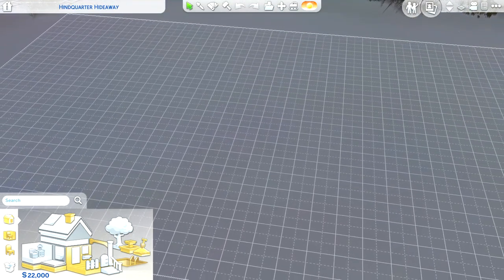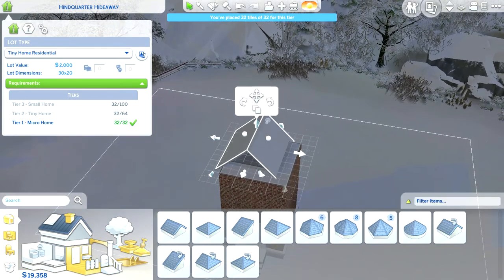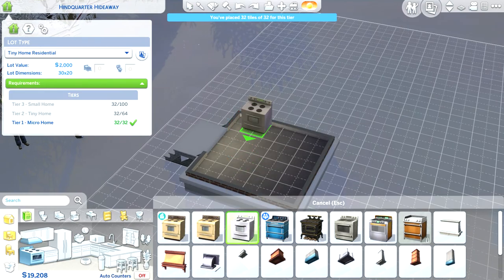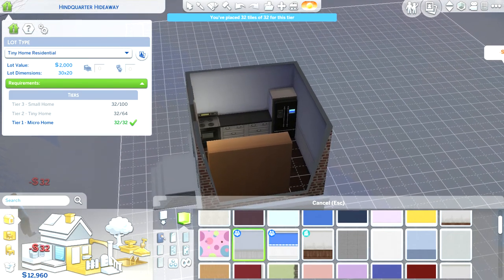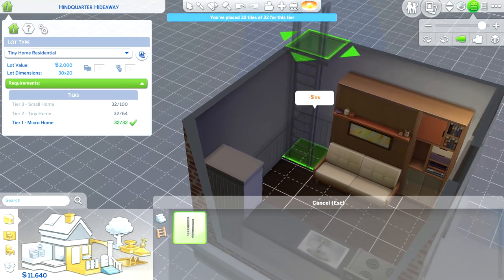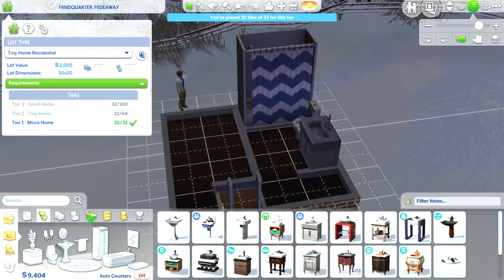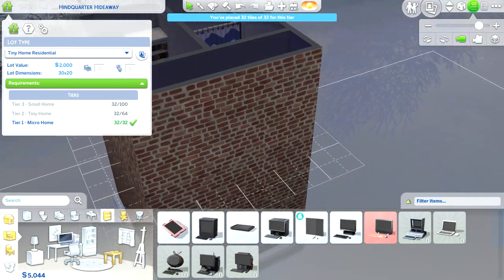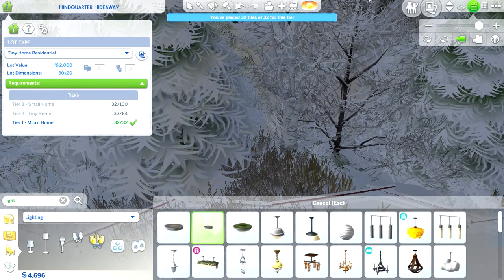Building a tiny town house sims4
I made a tiny home in the sims 4